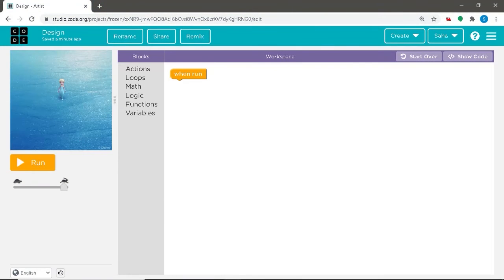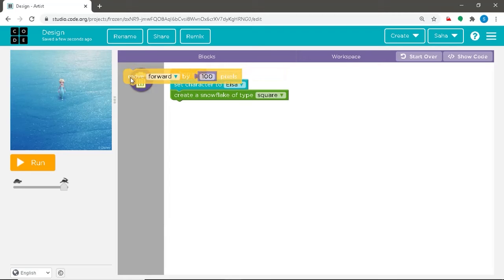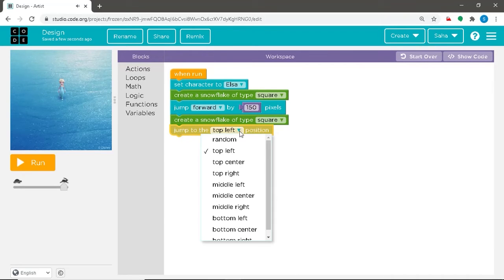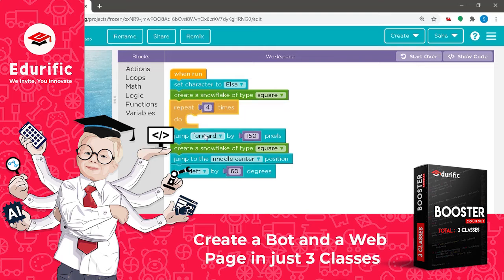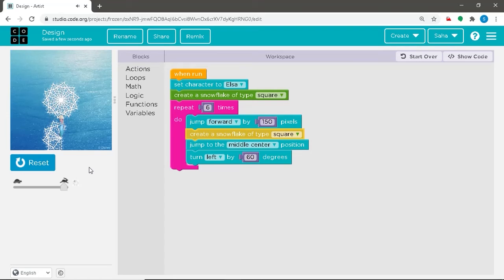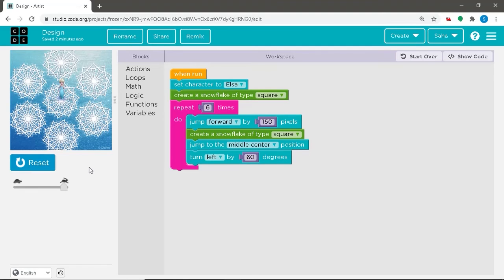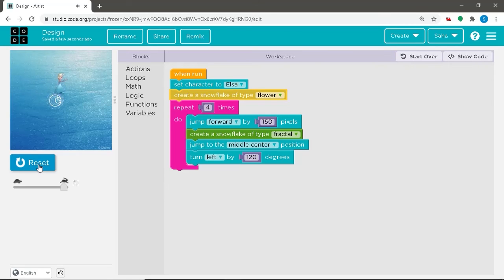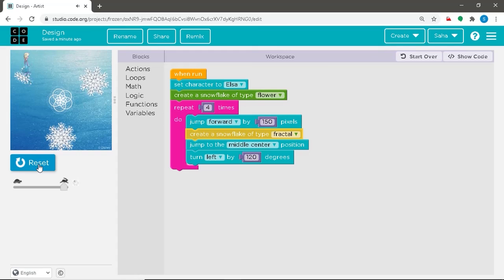Artist Lab 9 - Creating a Design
In this tutorial, we will do a Simple Project of Creating a Design in  Artist Lab on Code.org platform. It will help you get a better knowledge of how to utilize the Toolbox and the Workspace. After watching the video, you’ll have a better knowledge of the code aspect of the Artist Lab.